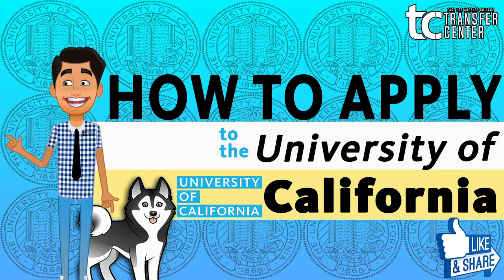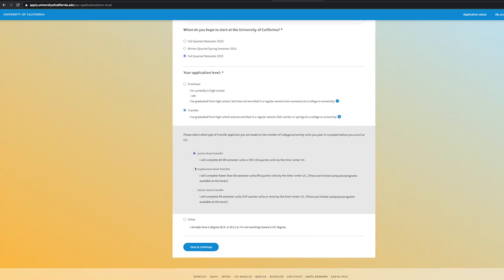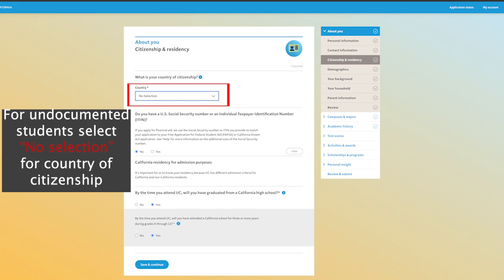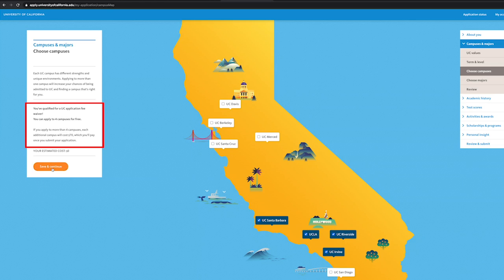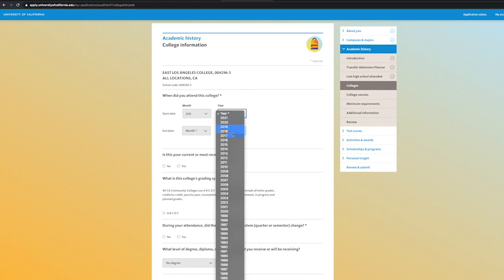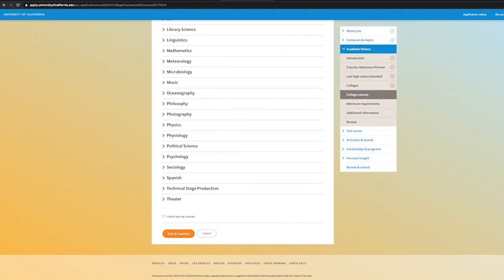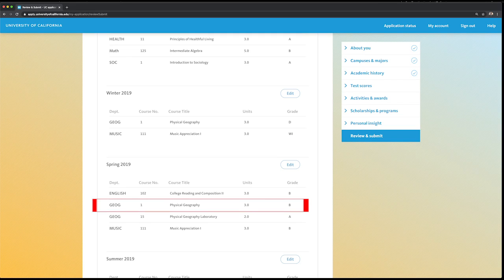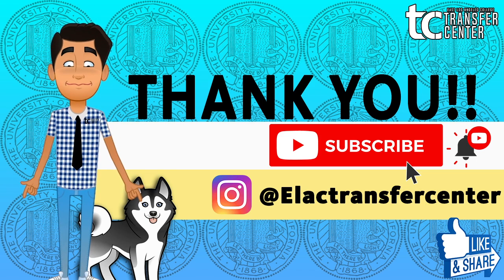How to Apply: Fall 2021 UC Application (ELAC Transfer Center)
This video is a quick overview of how to start and fill out the Fall 2021 UC application. For a more in depth overview of the application, visit our UC Application workshop

Time Stamps:
00:34 Create a UC Application account
1:16 Application Navigation
1:53 "About You" section
2:58 "Campuses & Majors" section
3:24 "Academic History" section